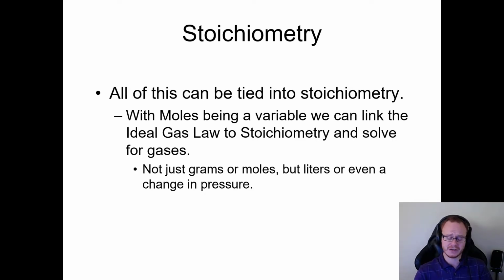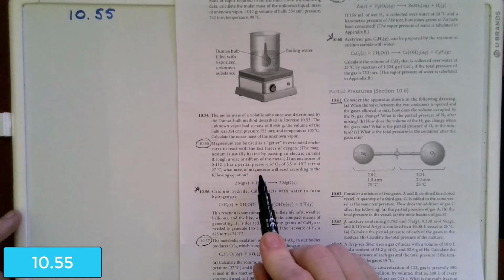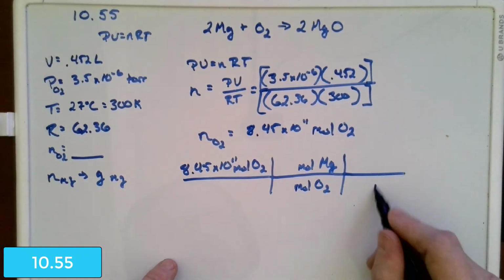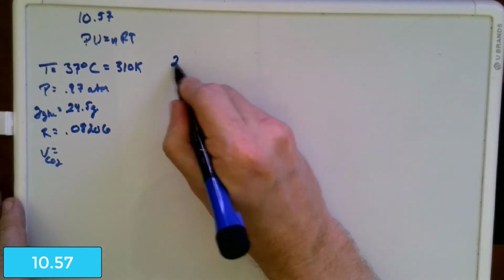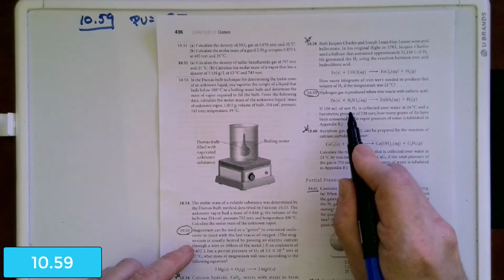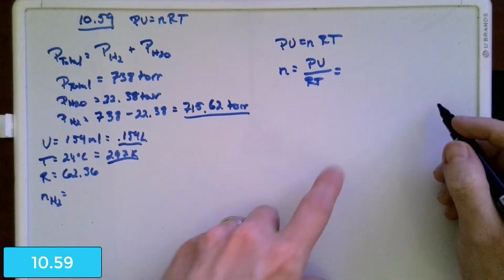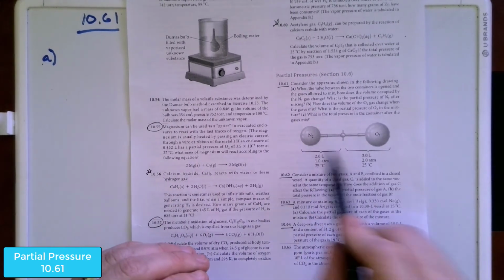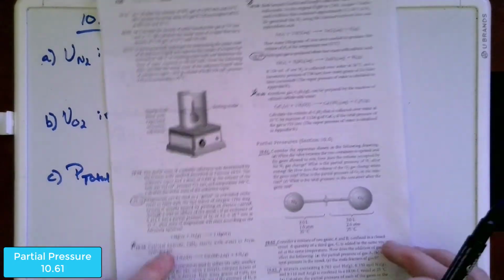Ideal Gas Law and Stoichiometry; Partial Pressure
The second half of our work with the Ideal Gas Law. This details using the law with stoichiometry. Partial pressure is also introduced.